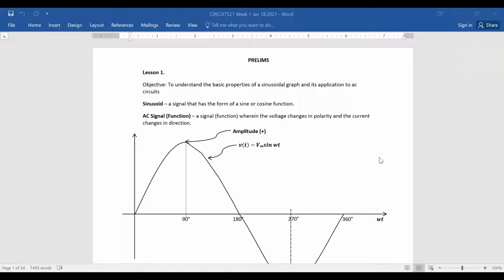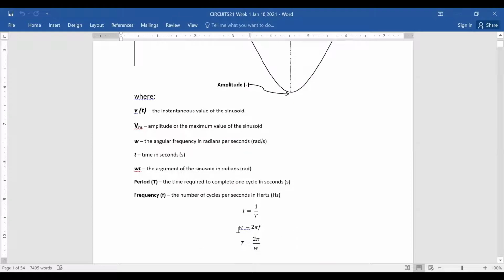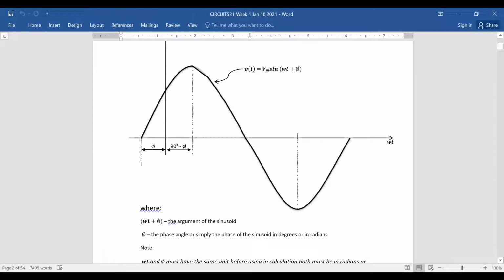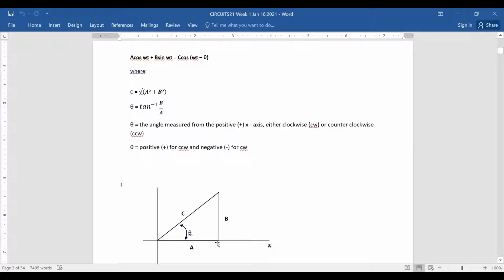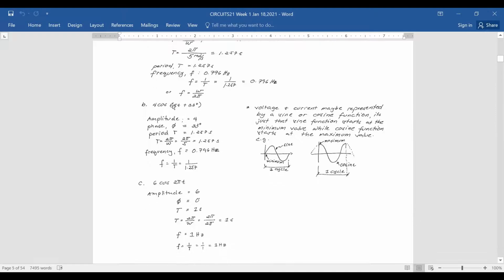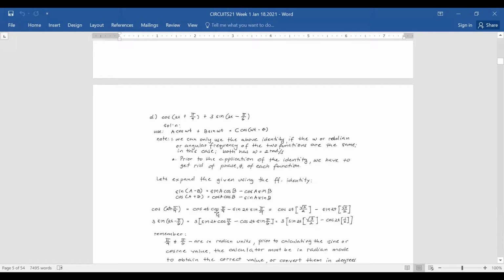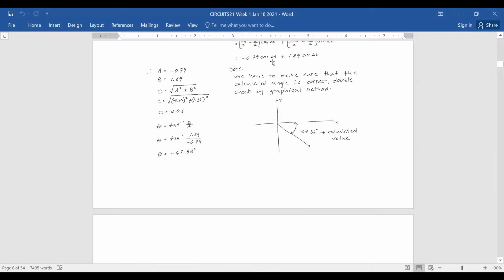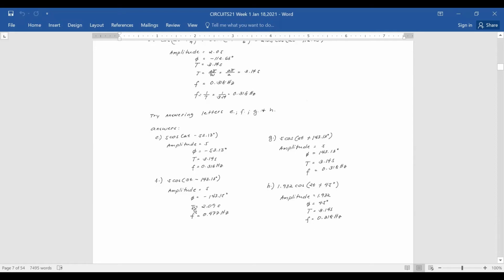Introduction to sinusoids [Circuits2 ECE 202 January 18 2021]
doot